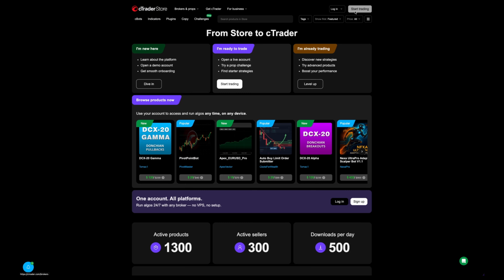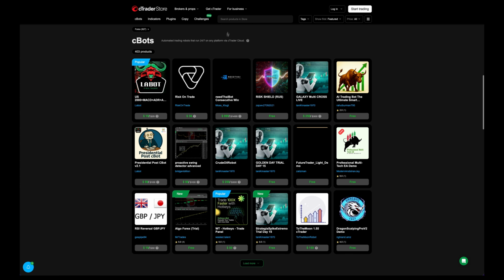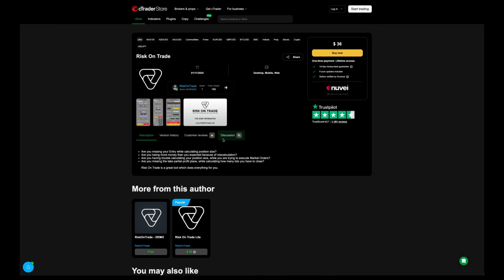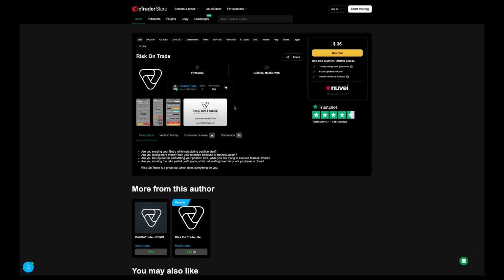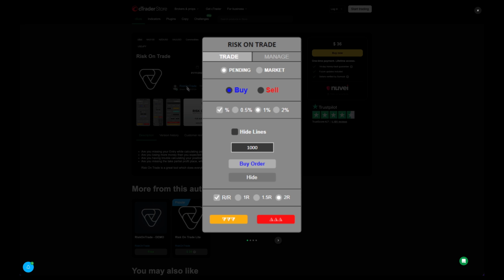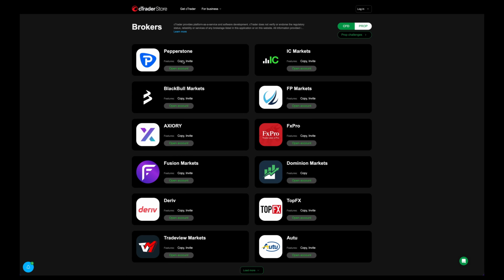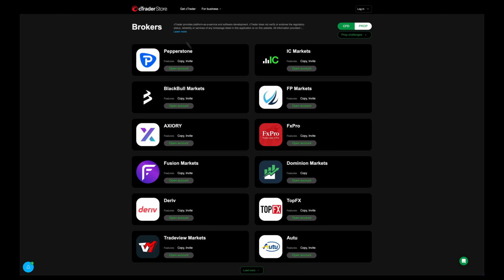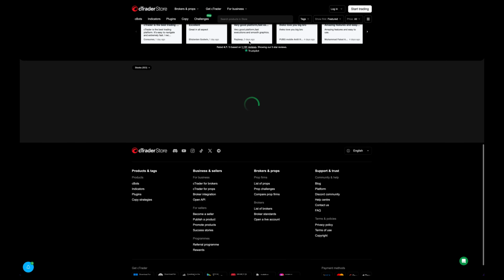How To CONNECT cTrader To TradingView (Easy Guide)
Learn How To Connect cTrader To TradingView in this easy step-by-step tutorial. If you want to use TradingView’s advanced charting tools while trading through your cTrader account, I’ll show you exactly how to connect cTrader to TradingView and configure everything correctly. This guide covers everything from how to link cTrader with TradingView, how to enable broker integration, and how to make sure your account data and orders sync smoothly.

You’ll also learn how to log into cTrader inside TradingView, how to place and manage trades directly from the charts, and the proper method to avoid common connection or execution issues. Whether you're trading forex, indices, or CFDs, this tutorial will help you connect cTrader to TradingView fast and without confusion.

If you’ve been searching for how to connect cTrader to TradingView, this video has everything you need to integrate both platforms and trade using powerful charting tools seamlessly.